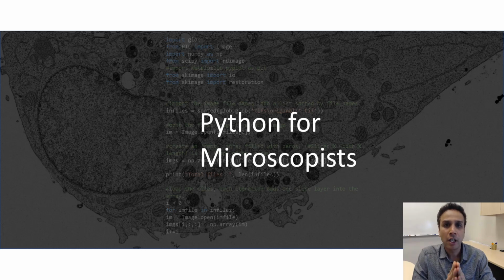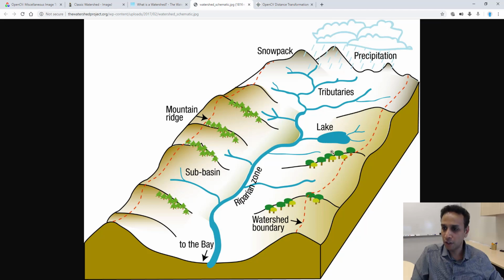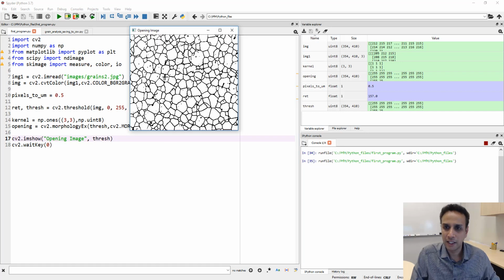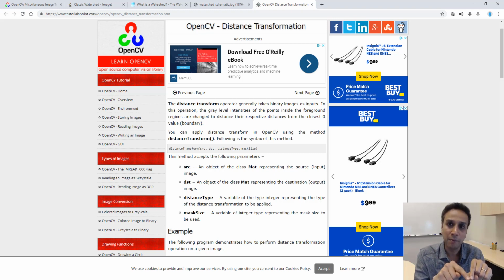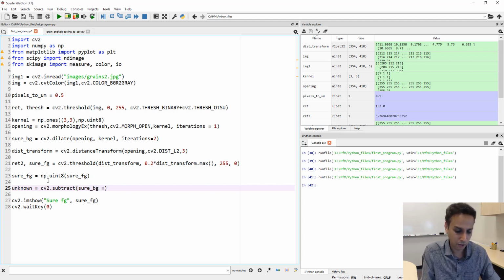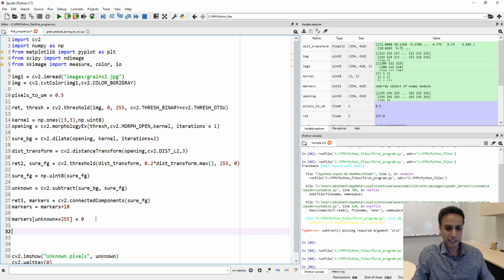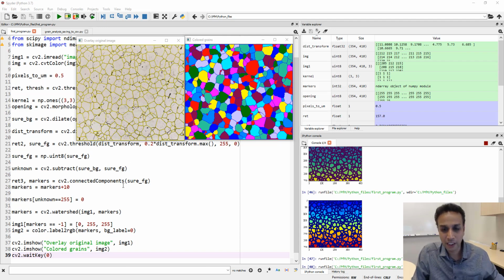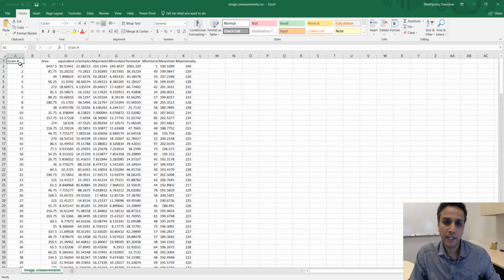33 - Grain size analysis in Python using watershed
Threshold based segmentation will not yield good results if the features of interest cannot be easily distinguished using the histogram of pixel values. For example, grains in a microscope image (or cells) will not be efficiently separated thus resulting in wrong insights about the sample.

Watershed assisted segmentation is ideal for these situations. The image can be thresholded first using traditional approach to identify definitely positive and definitely negative regions. Then, watershed algorithm can be used to fill the gaps. This video demonstrates the use of watershed algorithm using a microscope image showing grains and boundaries (same example as previous video in this playlist).